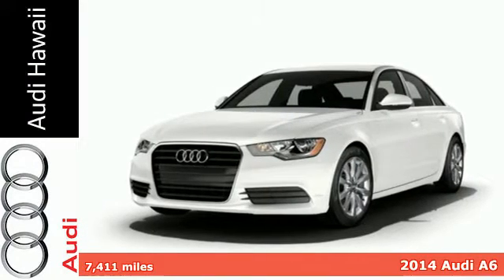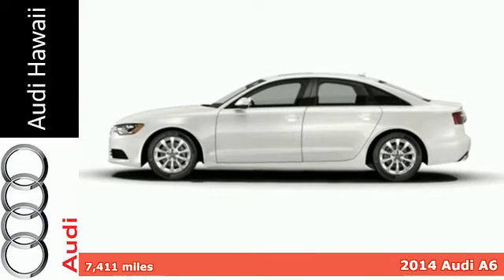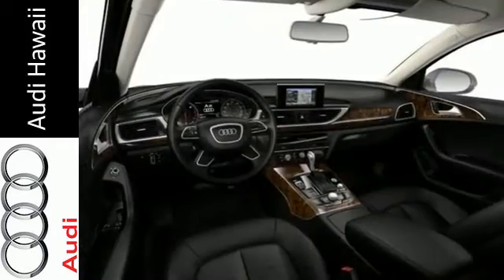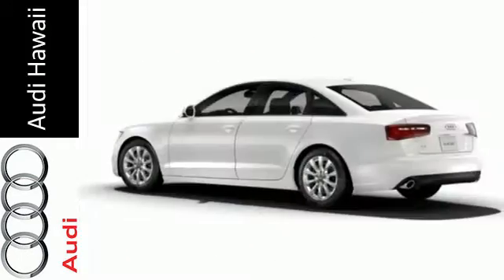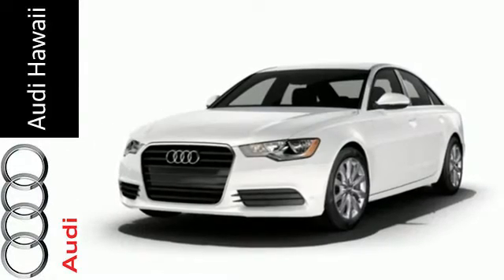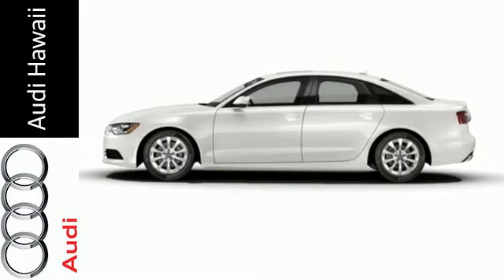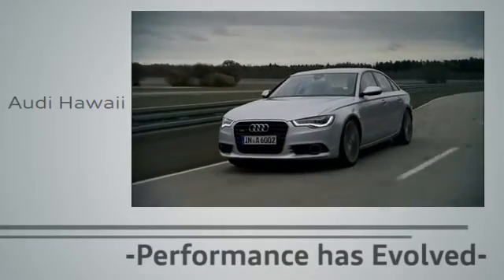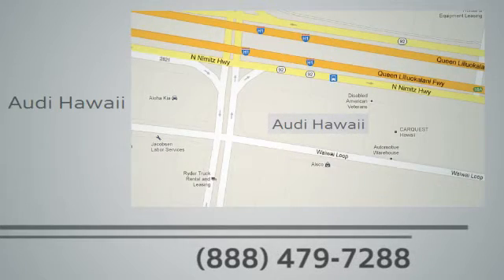2014 Audi A6 Honolulu, HI E1075 - SOLD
Year: 2014
Make: Audi
Model: A6
Trim: 4dr Sdn quattro 2.0T Premium Plus
Engine: 2.0 Liter Turbo F.I.
Transmission: TIPTRONIC
Color: BLACK
Interior: BLACK
Mileage: 7411
Stock #: E1075
VIN: WAUGFAFC0EN009180
"Audi Hawaii provides the best of low cost used vehicles to stunning luxury vehicles with low mileage. Check out the Audi CERTIFIED PRE-OWNED VEHICLES for the great combination of dependability and affordability. Audi Hawaii presents this 2014 Audi A6 4dr Sdn quattro 2.0T Premium Plus. Represented in BLACK and complimented nicely by its BLACK interior. Fuel Efficiency comes in at 29 highway and 20 city. Under the hood you will find the 2.0 Liter Turbo F.I. coupled with the TIPTRONIC. The Word Around Town: The 2014 Audi A6 is a mid-size luxury sport sedan that offers strong performance while also delivering all-weather confidence and good gas mileage. Interior and backseat space are also a bit better than in other rear-wheel-drive European sport sedans, and the interior appointments themselves stand out as more fashion-forward. Audi claims best-in-class fuel economy for the 2.0T model, which achieves up to 24 mpg city, 33 highway. A new 3.0 TDI clean diesel offers even more impressive fuel economy, with returns of 24 mpg city and 38 mpg highway. Advanced technology--whether for safety, information, or entertainment--is where the A6 really shines. It offers blind-spot monitors, a night vision system, a head-up display, parking sensors, adaptive cruise control and other leading-edge safety features. The A6 is also ahead of the curve with its excellent MMI Touch system, which includes a simplified interface and a scratch-pad controller that lets you input addresses by tracing individual letters. Meanwhile, the S6 remains a performance standout, with performance that propels it to 60 mph in just 4.8 seconds. Options and Safety Features: Nicely equipped with ABS And Driveline Traction Control, Airbag Occupancy Sensor, Audi pre sense basic Forward Collision Mitigation, Driver And Passenger Knee Airbag, Dual Stage Driver And Passenger Front Airbags, Dual Stage Driver And Passenger Seat-Mounted Side Airbags, Electronic Stability Control (ESC), Low Tire Pressure Warning, Outboard Front Lap And Shoulder Safety Belts -inc: Rear Center 3 Point, Height Adjusters and Pretensioners, Power Rear Child Safety Locks, Side Impact Beams, SIDEGUARD Curtain 1st And 2nd Row Airbags. Please call one of our Internet Sales Executives to schedule your personal showing and test drive today. All inventory is available for your inspection and purchase at 2770 Waiwai Loop, Honolulu, HI 96819 - Audi Hawaii. ***Internet Prices may reflect a lower price than on location. Please see your Internet Representative to take advantage of web specials available only to our Internet Customers. Internet price listed expires in 72 hours. Sales price plus tax of 4.712%, license, $105 doc fee & $194.50 Delivery Handling Fee. Vehicles are subject to prior sale. On approved credit.

Address:
2770 Waiwai Loop